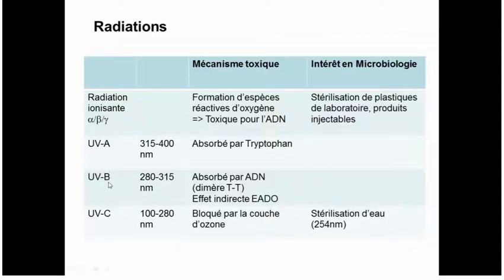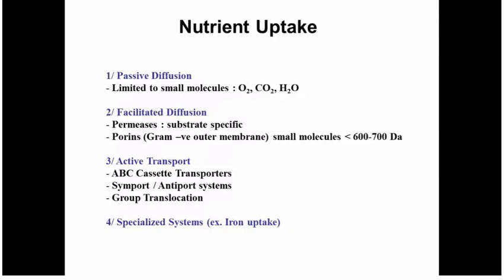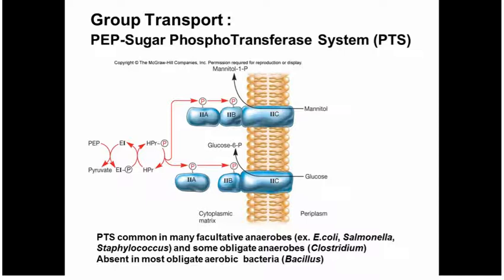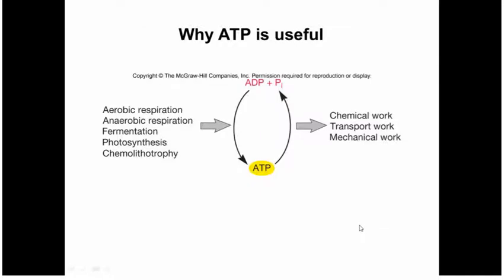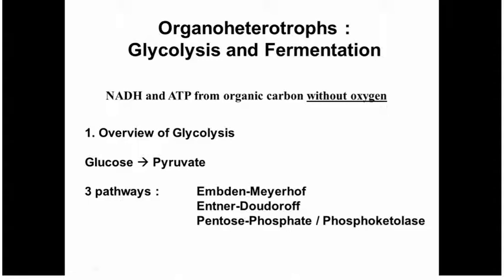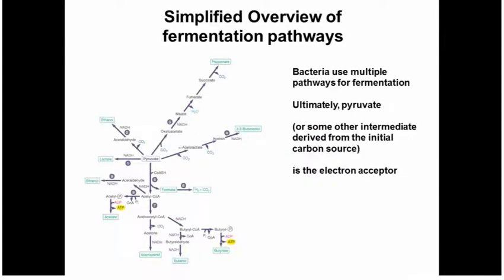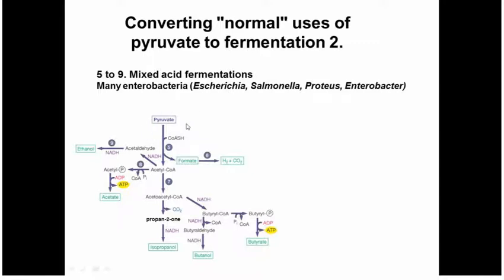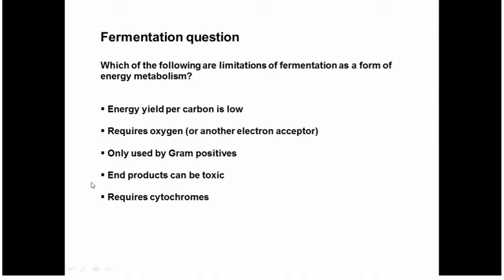ABT 6 Metabolism 1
Physico-chemical basis of energy metabolism; mechanisms of nutrient uptake; fermentation